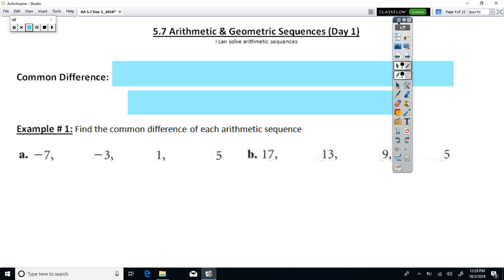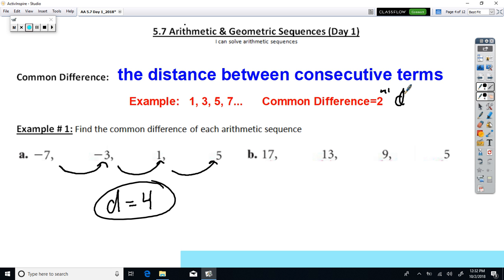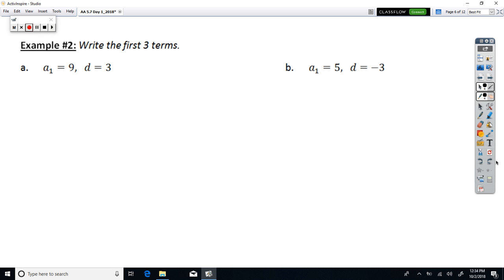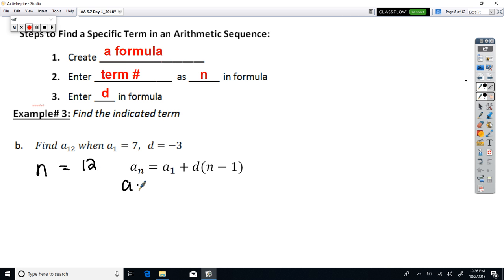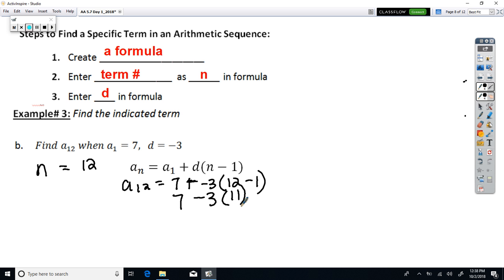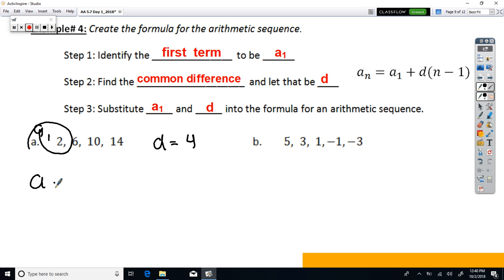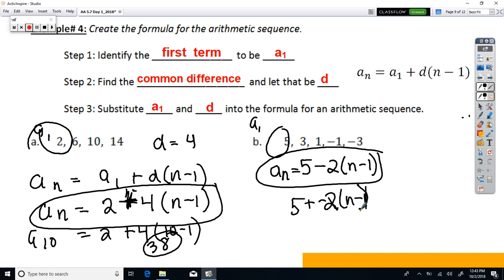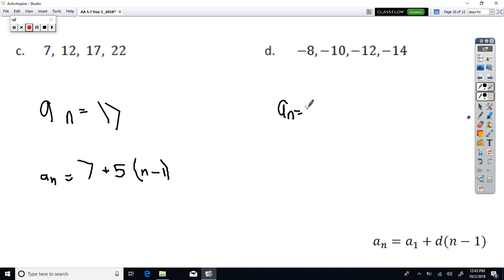AdvAlg 5 7Day1